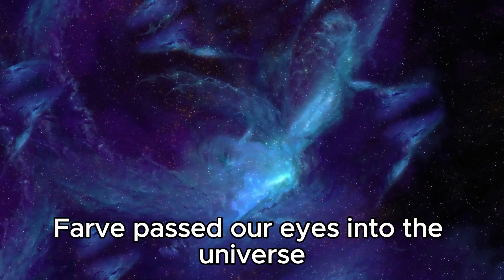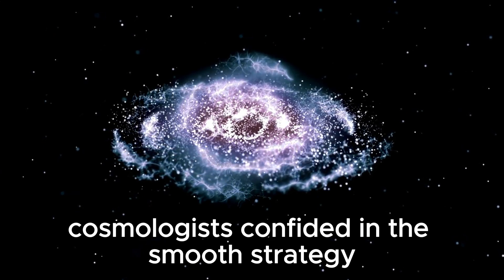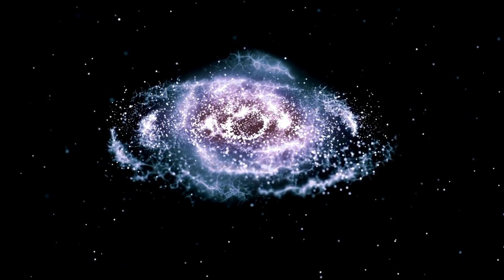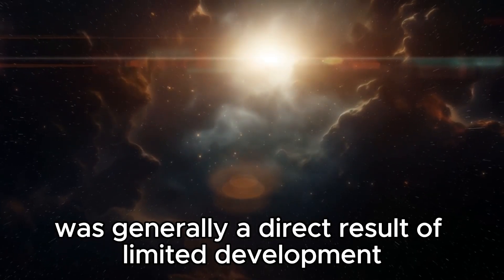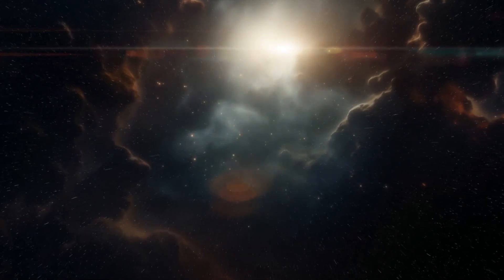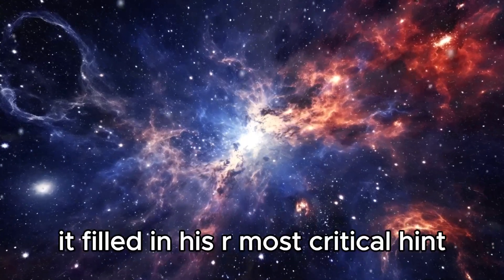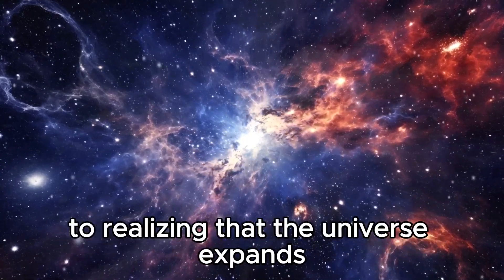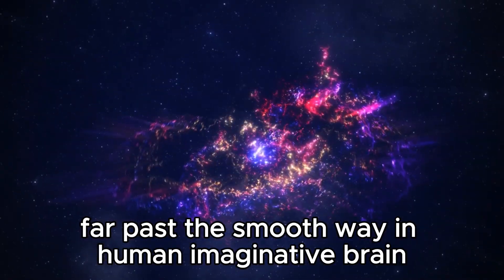"James Webb Telescope: An Emergency Shutdown Triggered by Andromeda's Signal"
🔭 Embark on a journey through the cosmos as we delve into the thrilling world of space exploration with the James Webb Telescope. Join us as we uncover the extraordinary events surrounding an unexpected encounter with Andromeda, a neighboring galaxy, and the dramatic emergency shutdown it triggered.

In this captivating video, we unravel the intricate mechanisms of the James Webb Telescope, humanity's most advanced eye in the sky. Witness the meticulous precision and cutting-edge technology that propel us into the depths of space, unveiling the mysteries of the universe.

Through stunning visuals and expert insights, we navigate the tense moments as Andromeda's signal reaches our telescope, prompting a race against time to safeguard this invaluable scientific asset. Discover the meticulous protocols and dedicated teamwork behind the scenes as we strive to protect the telescope and unlock the secrets of the cosmos.

Prepare to be mesmerized by the wonders of the universe and the indomitable spirit of human ingenuity as we unveil the gripping tale of the James Webb Telescope's emergency shutdown triggered by Andromeda's signal. 🌌🛰️